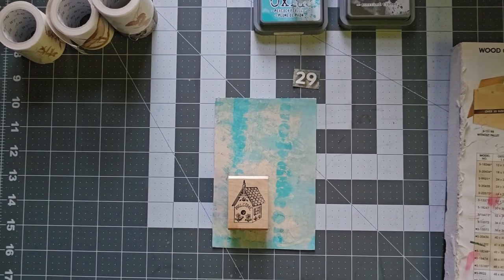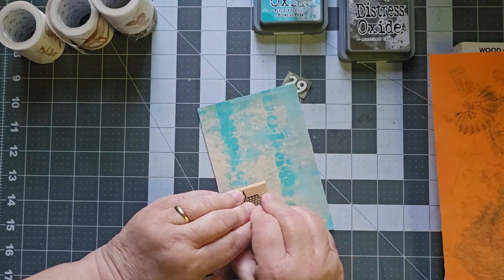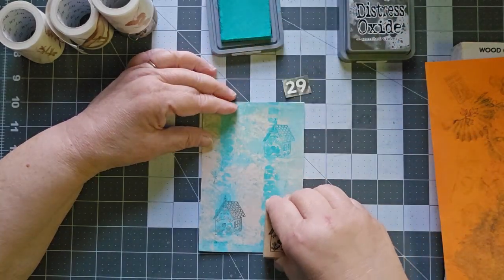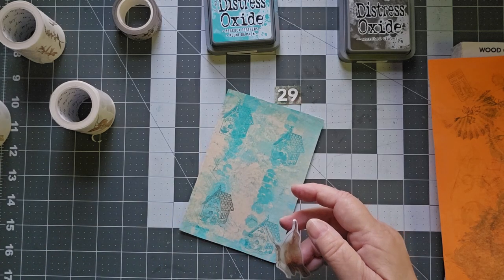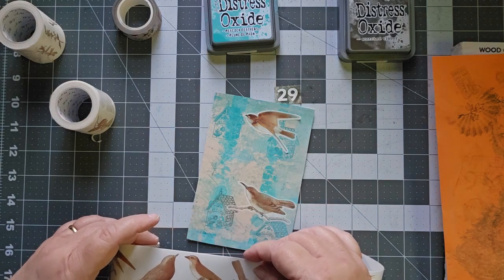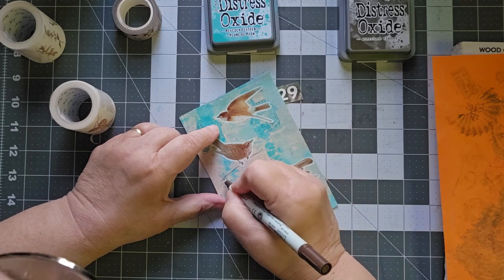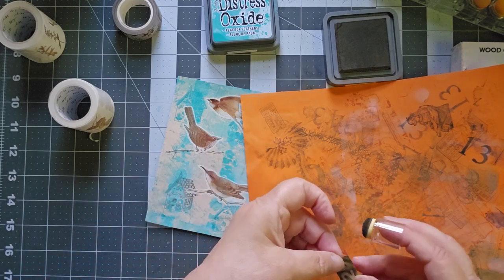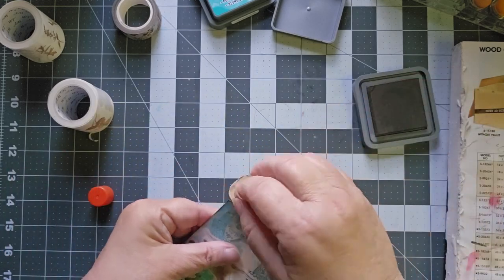Birds Deserve Houses, Too!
We're going to the birds today! Although none sang to me from the tree outside my window this time :)